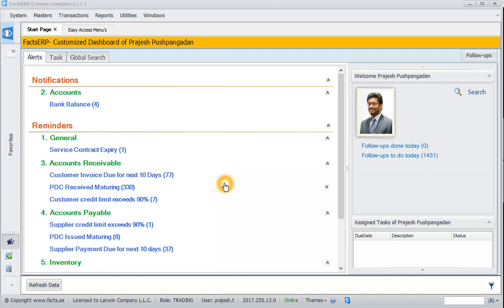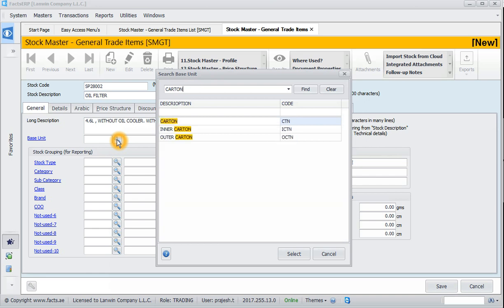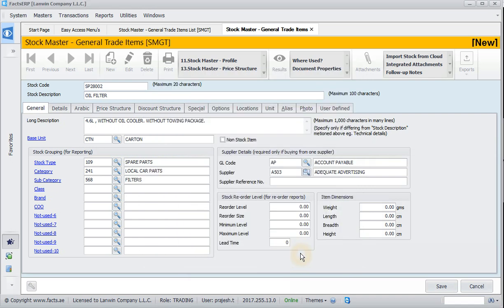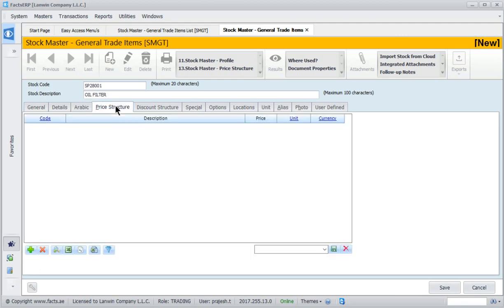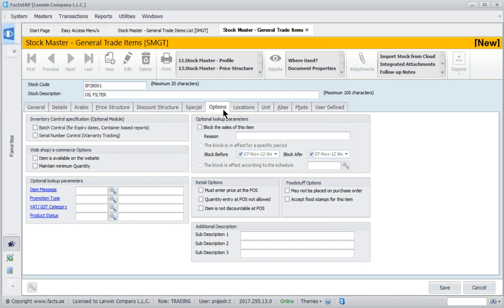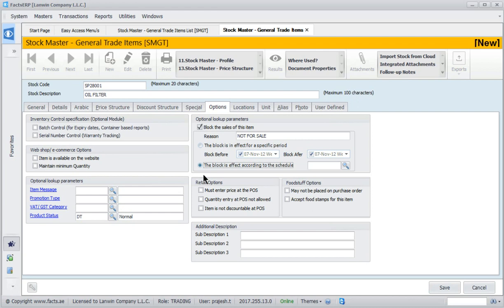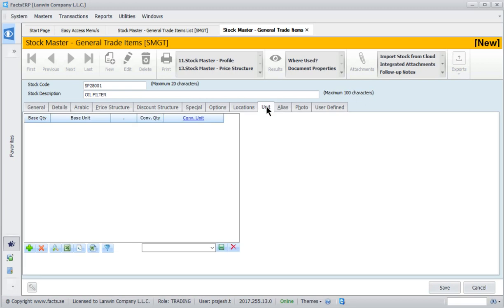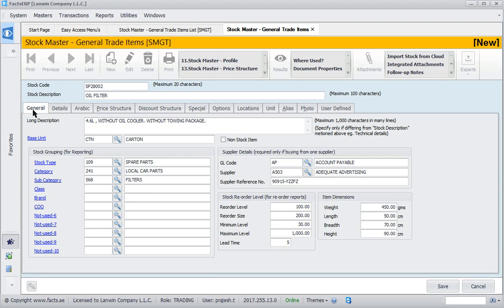5017 VideoTutorial, StockMaster